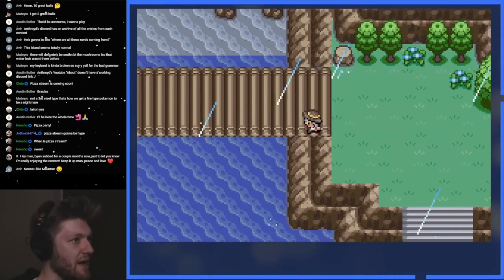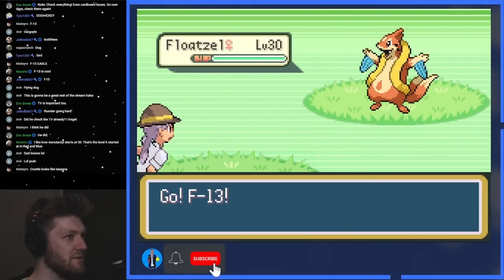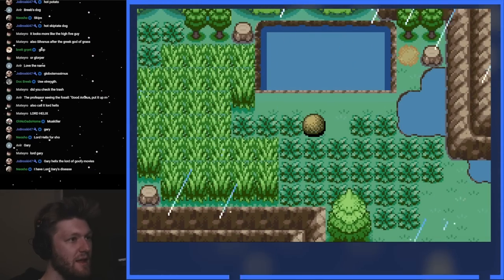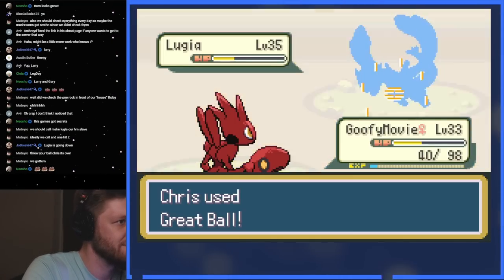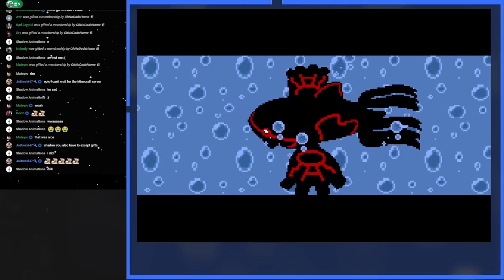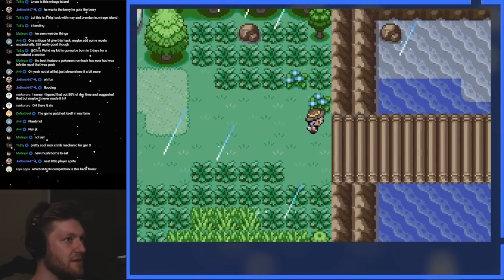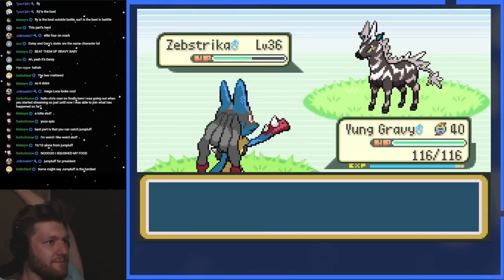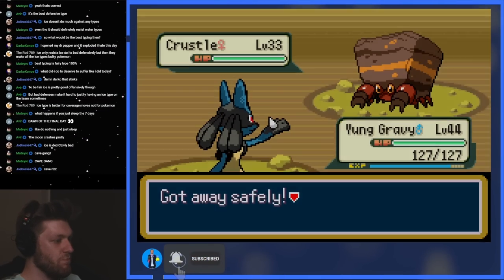You've never seen this amazing rom hack...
MAGM ("Make a Good Map") is a Generation III Pokémon ROM hacking contest hosted by Anthroyd on Pokécommunity where you have to make your ROM hack built around one primary area. In this video, I got to play Project Space Taker by OsoheGhost, where you explore an island affected by strange phenonema over a 7 day period of time.